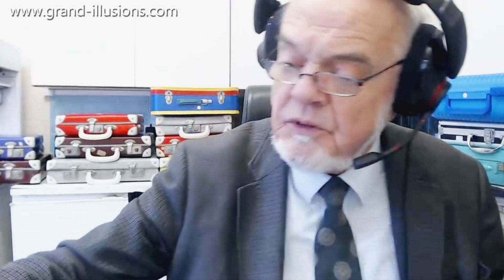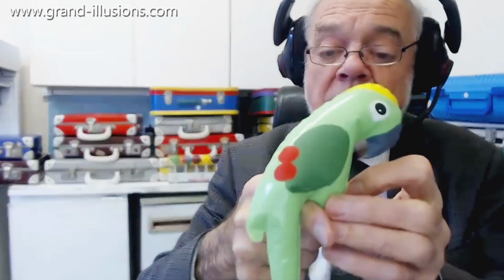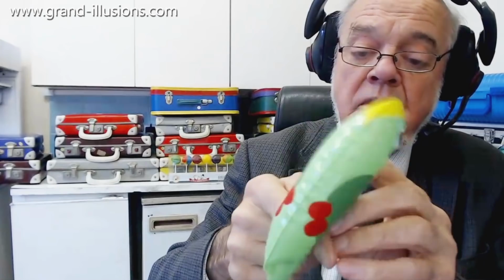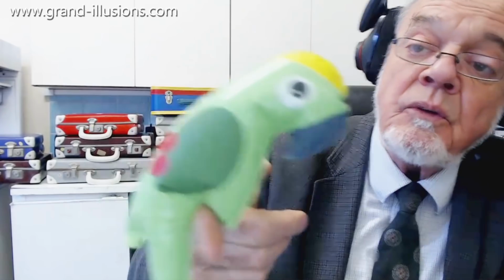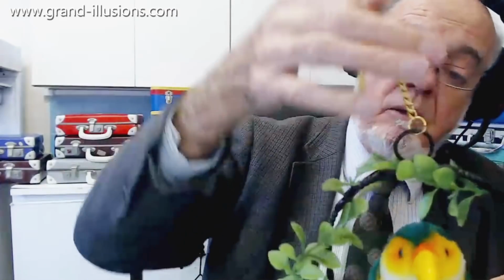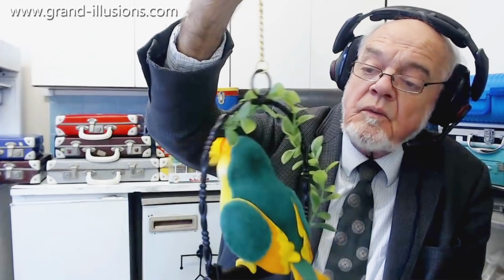Pretty Polly!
Parrots - Tim has quite a few!

A remotely controlled parrot head at the end of a stick. Pull the lever and the bird's beak closes, release the handle and the beak opens again.

Then an inflatable parrot.

Next, an elaborate automaton. A parrot sitting on a perch. Battery powered, when you switch on, the  bird rocks to and for, and makes squawking sounds.

A 'stick and slip' toy - bought in Spain, this little parrot travels down a string in a stop/start fashion.

Finally, a bizarre toy from a US company called Romper Room... in the shape of a parrot, the beak extends, and you discover it is actually a Swanee Whistle. Play it Again, Tim!!